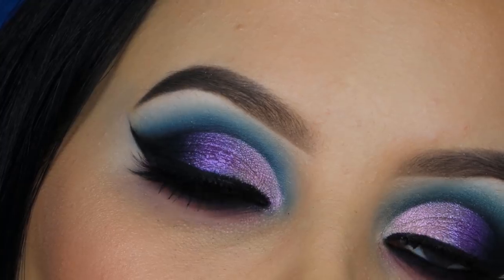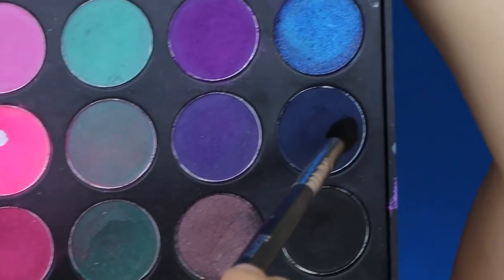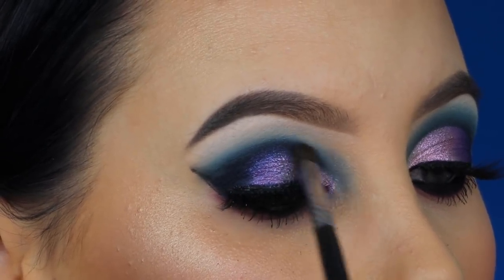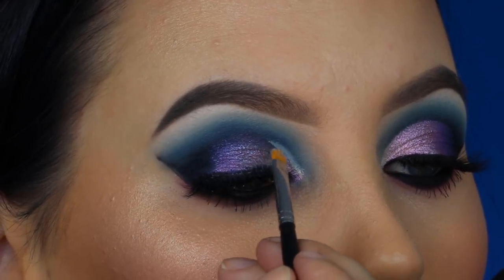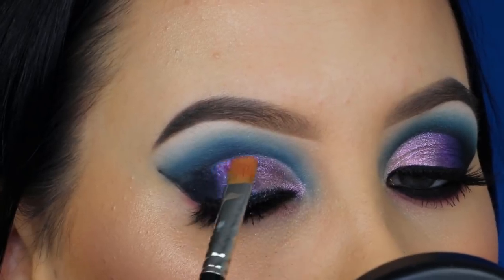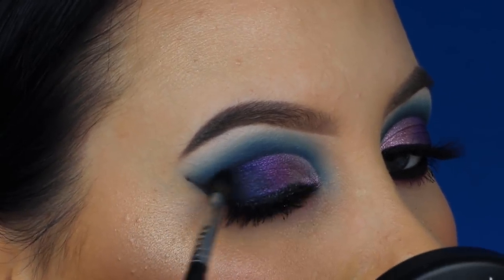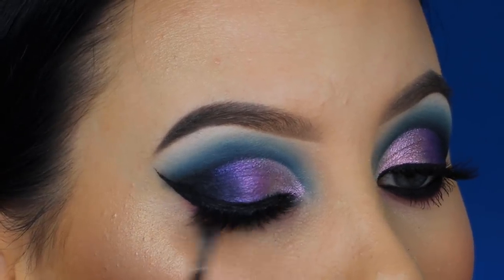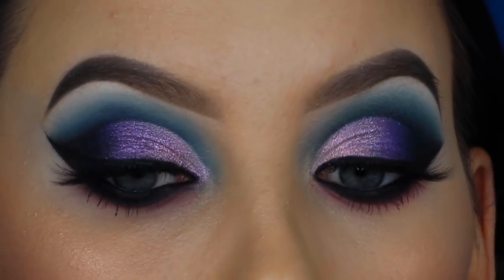HOW TO CORRECT EYESHADOW MISTAKES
first of all thank you so much for all the love on my video with my father. If you haven't seen it yet here's the
You all responded so sweet and it truly means the world to me. In today's video I try to correct all the mistakes he made and transform it into the side that I made. Hope this video is helpful!

► PRODUCTS USED
⇢ Morphe 35B Palette
⇢ Revolution Pro Regeneration Palette

⇢  Huda Beauty Amethyst Obsession palette
⇢ Inglot Soft Kohl Pencil 01